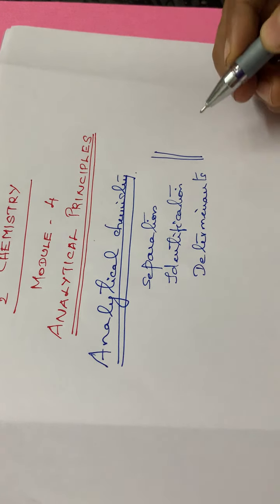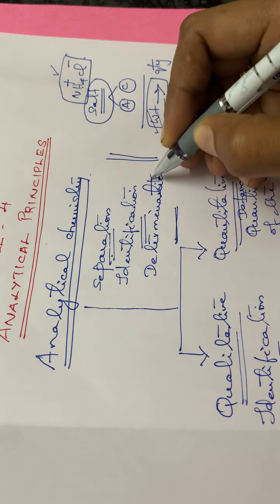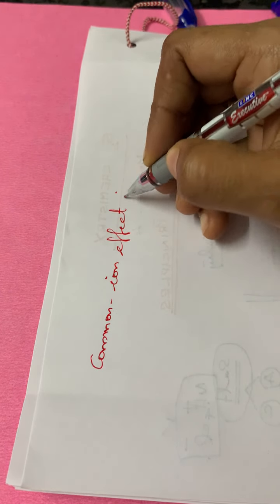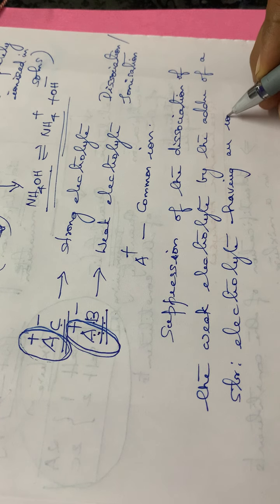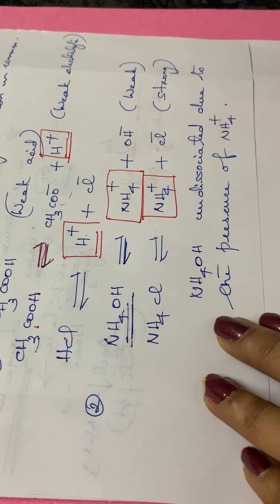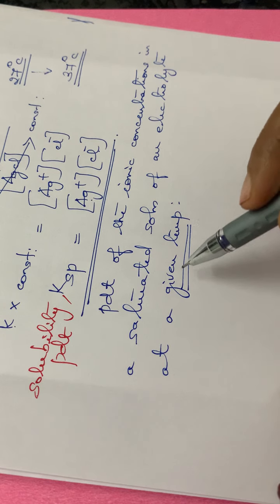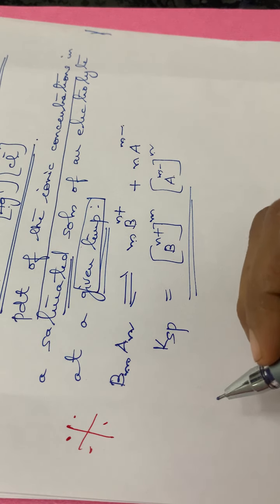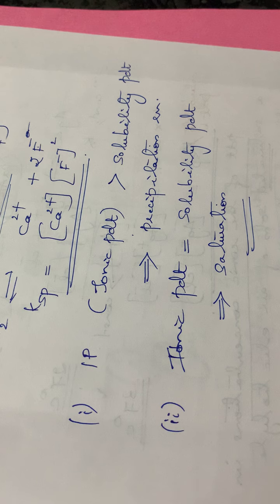S2 Analytical Chemistry Part 1